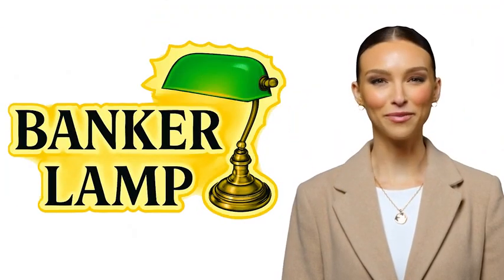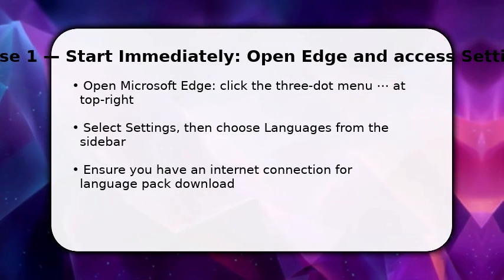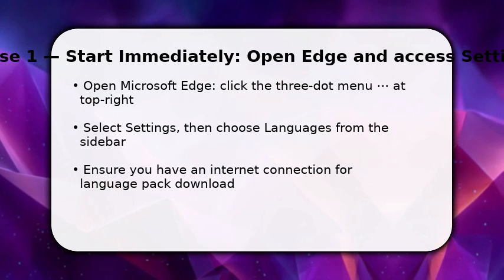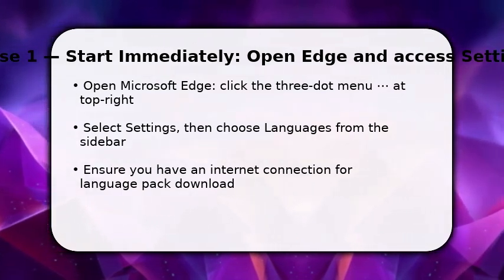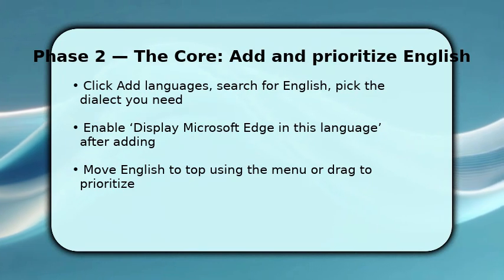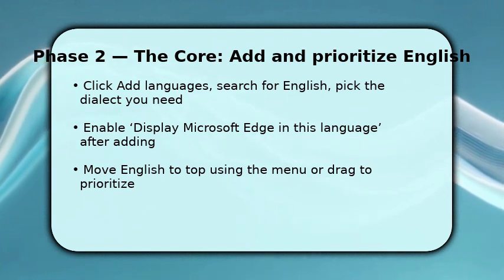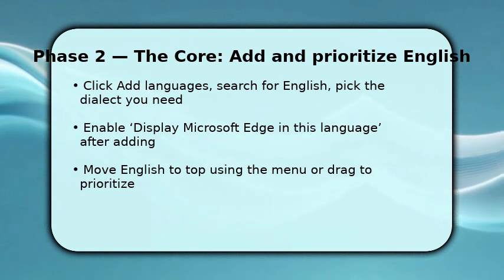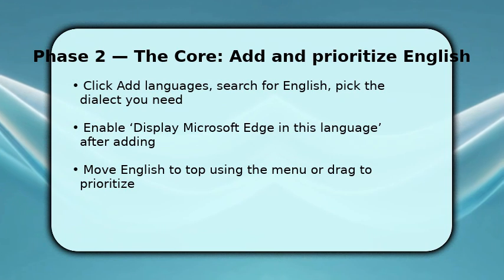How to Change Microsoft Edge Language to English - Step by Step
How to Change Microsoft Edge Language to English - Step by Step | 🔒 Surfshark VPN Deal — Stay private and secure. $1.99/mo + 3 Months Free ▸

Learn the simple steps to switch your Microsoft Edge browser language setting from a different default into English. This guide provides clear instructions for both Windows and macOS users, ensuring you can easily navigate in English.

change Microsoft Edge language, Microsoft Edge settings, switch Internet Explorer language, English version of Microsoft Edge, browser language change on PC/Mac, how to set default browser language, translate Microsoft Edge interface into English